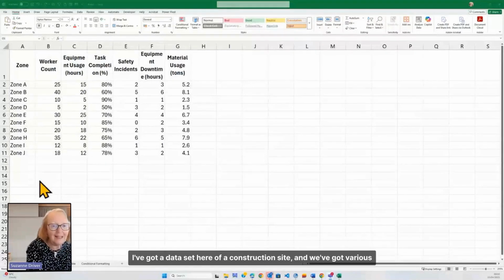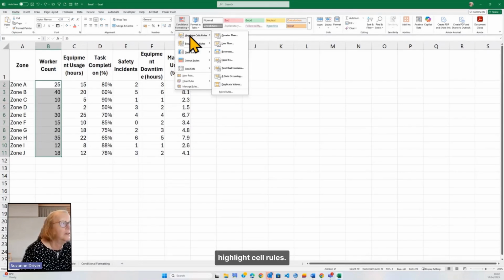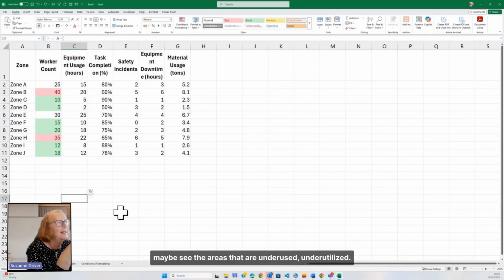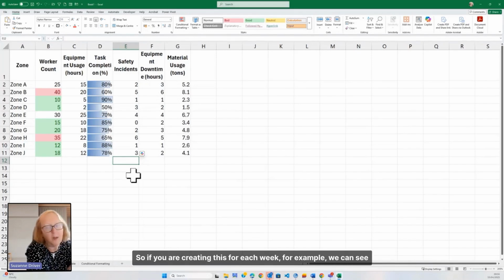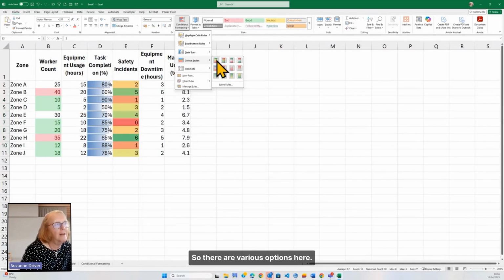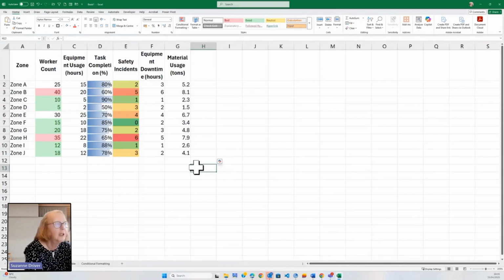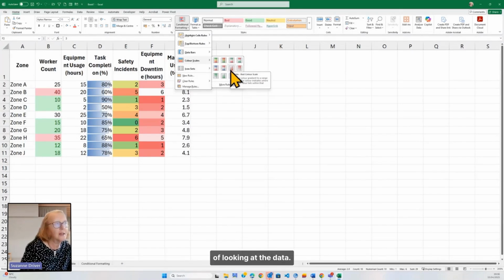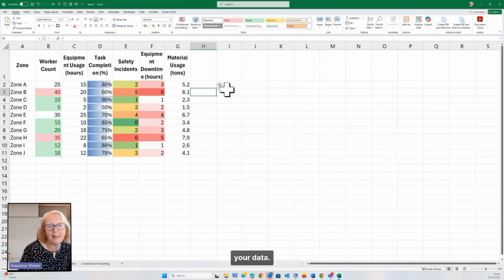How to Create Heat Maps in Excel for Better Data Insights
In this video, we walk through how to use heat maps in Microsoft Excel to visualize and analyze data more effectively. Using a real-world example from a construction site, you'll learn how to:

    Apply conditional formatting to highlight areas with high or low values

    Use highlight cell rules to spot overused or underutilized zones

    Visualize completion rates with data bars

    Identify safety concerns with color scales

Whether you're managing people, tracking tasks, or reviewing performance, heat maps offer a powerful way to uncover trends and make smarter decisions.

📊 Perfect for project managers, analysts, and Excel beginners!